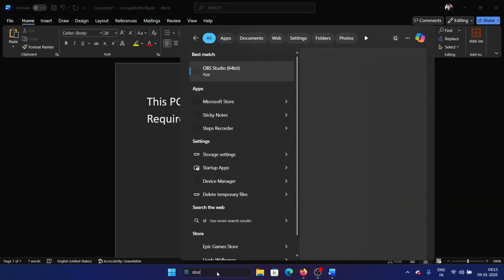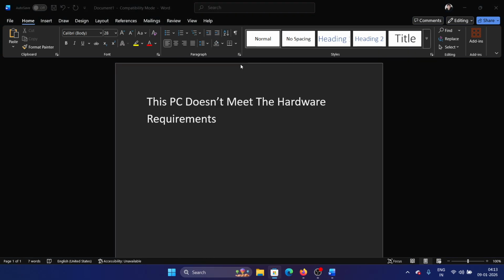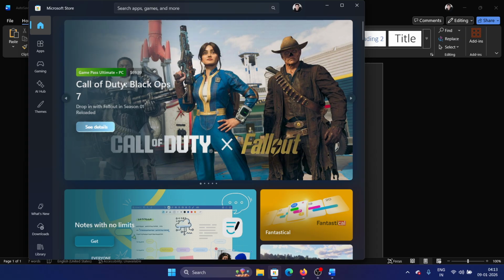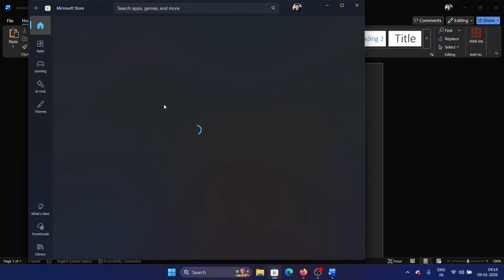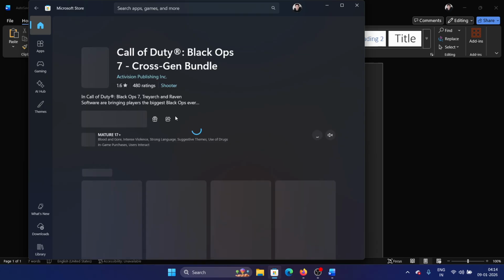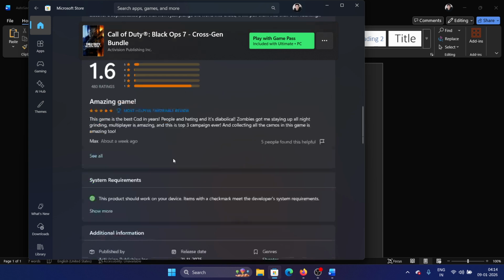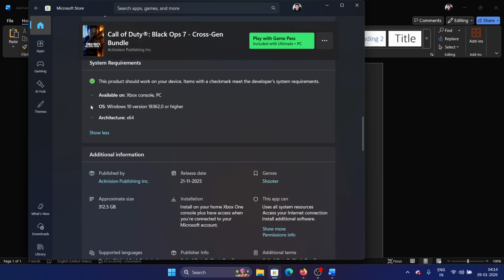This PC Doesn’t Meet The Hardware Requirements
Video Title :  This PC Doesn’t Meet The Hardware Requirements

If you wish to This PC Doesn’t Meet The Hardware Requirements, then please watch this video.